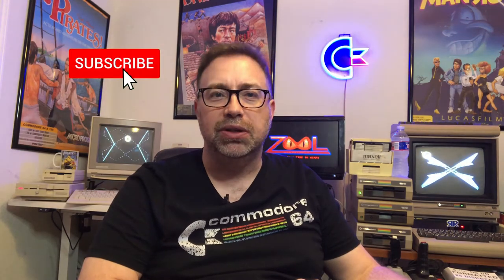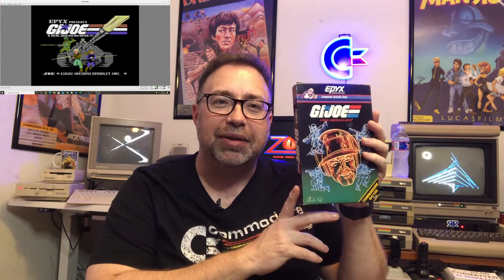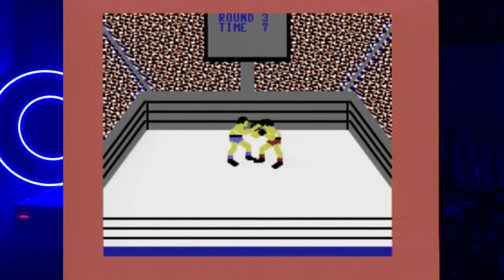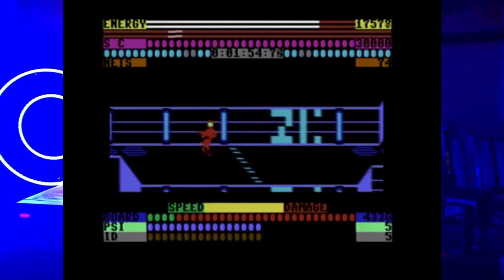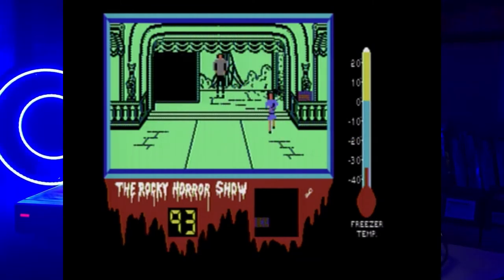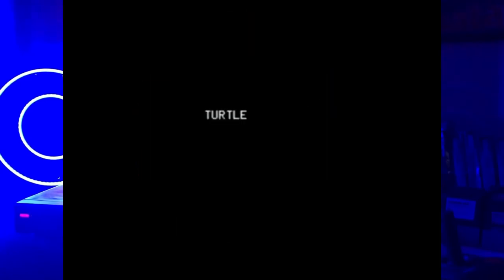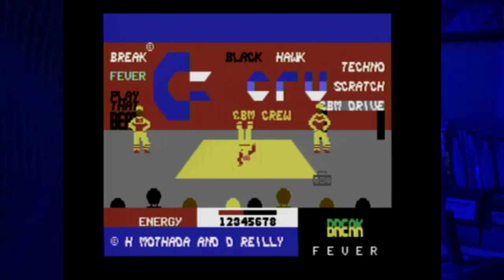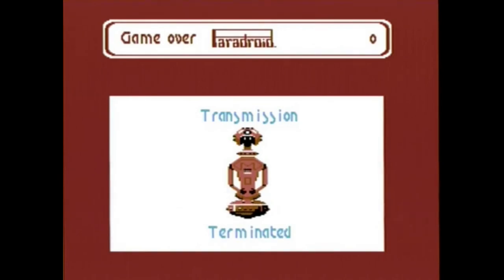What's on that Floppy? - Retro Gaming on the Commodore 64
Today I'm Retro Gaming on the Commodore 64. This is another episode of "What on that Floppy?" In this episode I will be looking at Pro Boxing, PSI Warrior, The Rocky Horror Show, Gryphon, Break Fever and Blue Note Pinball. I love looking at these Commodore 64 retro games and seeing a glimpse to the past and reliving some of the 80's. I hope you enjoy this blast from the past. So pull up a chair and grab a joystick and lets play! Commodore 64

Chapters on What's on that Floppy? - Retro Gaming on the Commodore 64
00:00 Introduction
03:10 Pro Boxing on the Commodore 64
05:04 PSI Warrior on the Commodore 64
07:26 The Rocky Horror Show on the Commodore 64
09:37 Gryphon on the Commodore 64
11:20 Break Fever on the Commodore 64
12:33 Blue Note Pinball on the Commodore 64